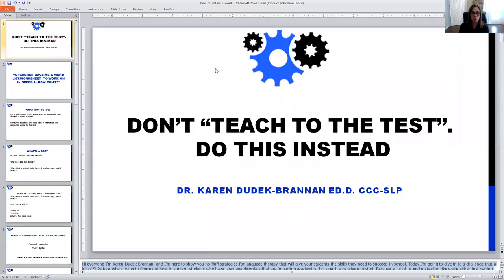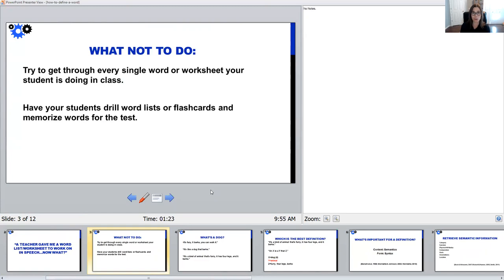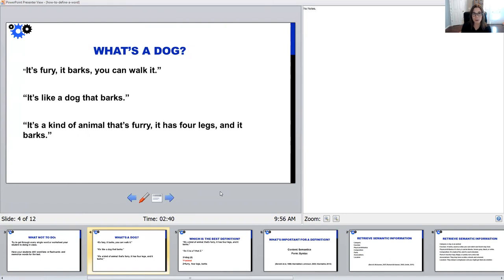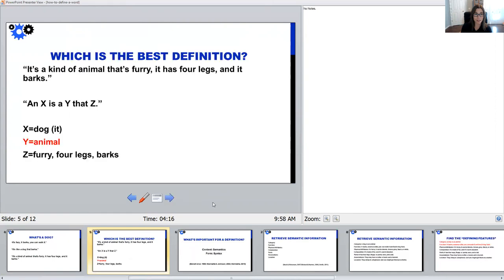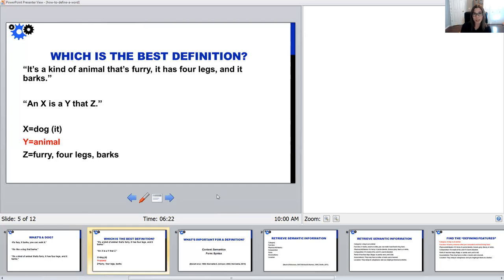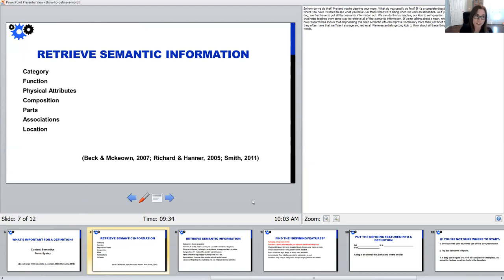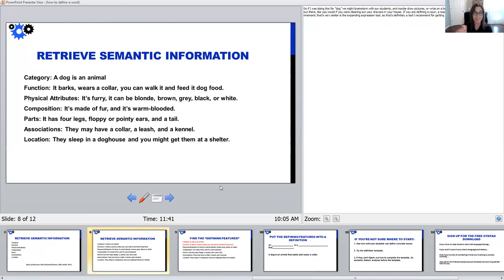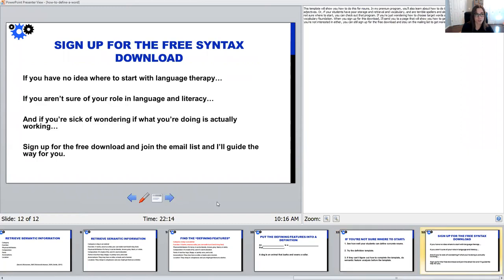What to do with vocabulary word lists in language therapy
Have you ever gotten a vocabulary word list or worksheet from a teacher, and then wondered what to do with it during a language therapy session?

Or maybe a teacher approached you and asked if you could help your student study a vocabulary word list for a test...but you know that drilling flashcards is going to be a complete waste of a therapy session?

In this video, I talk about what to do instead, so you aren't doing pointless drill work or just "teaching to the test".

You'll learn about how to study word definitions in a way that will give your students deep understanding of words, so they actually remember what you teach them. I'll also show you a critical skill ALL students need to succeed in school.

This is a skill that your students with language disorders won't learn if you don't teach it directly. Chances are, they aren't getting enough of this in the general education curriculum, and as an SLP you're one of the best equipped people to help.

To download the "Definition Syntax for Nouns" template visit this

If you're wondering how to dig in to word study even further, or how to study other types of words (like verbs, adjectives), you'll want to check out my premium program for SLPs called Language Therapy Advance.

In this exclusive program for SLPs, you'll learn how to do word study that builds the skills needed for reading and spelling, so you can build the language skills your students need to succeed in school.

If you've been working on the same skills over and over again and feel like you're guessing at what to do next, check out this exclusive program and learn a system for treating language.